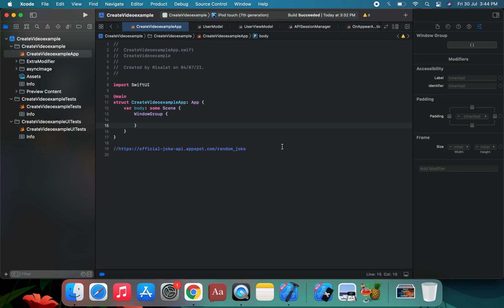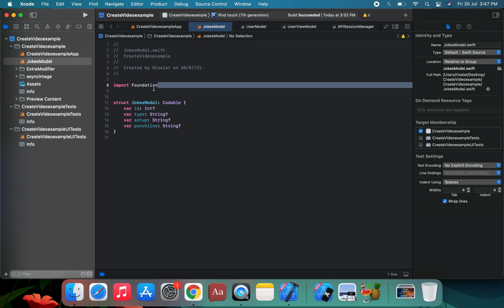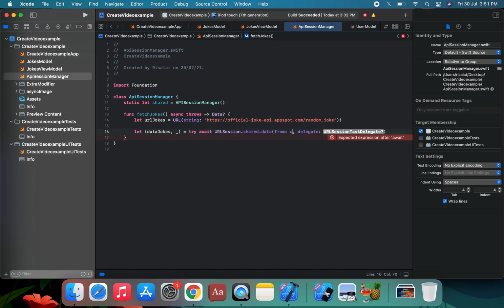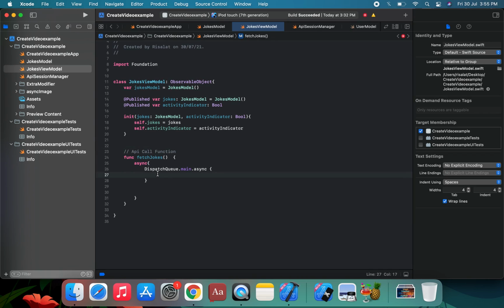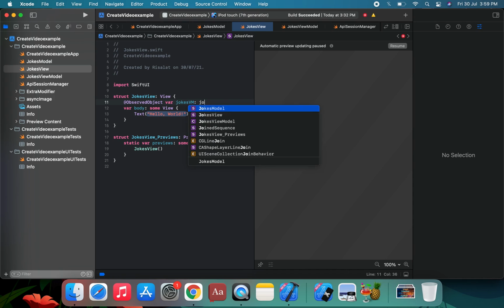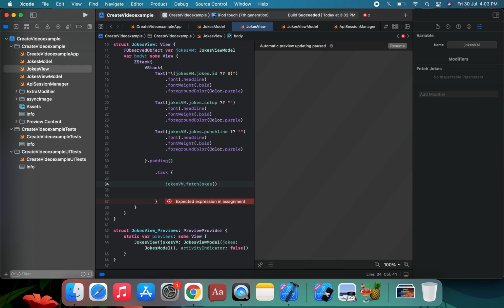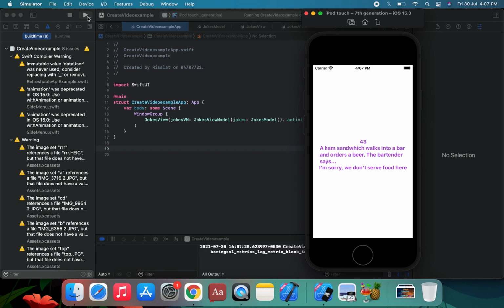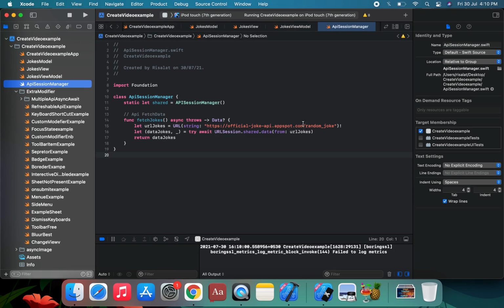How to use Single Api by Async Await in SwiftUI 3.0